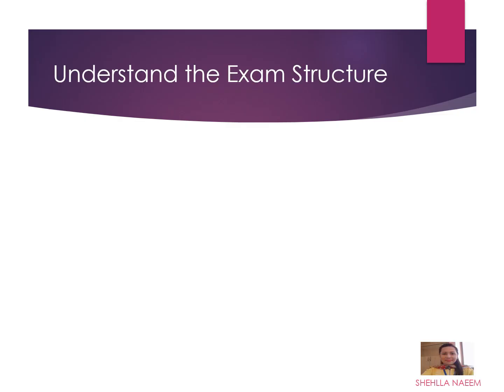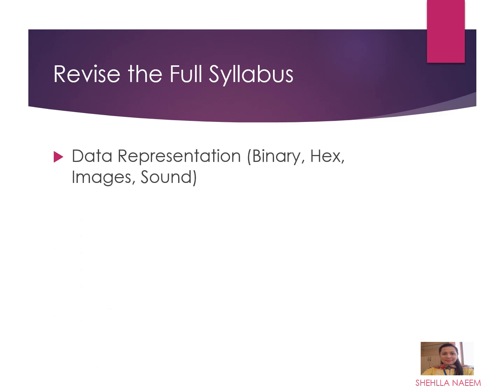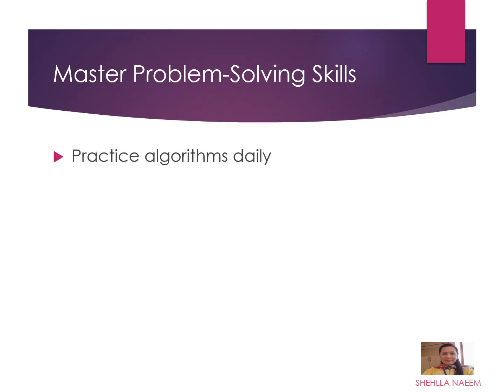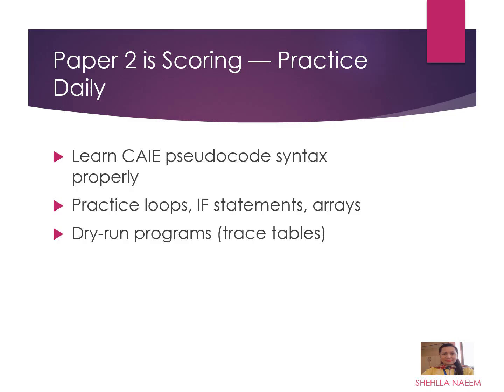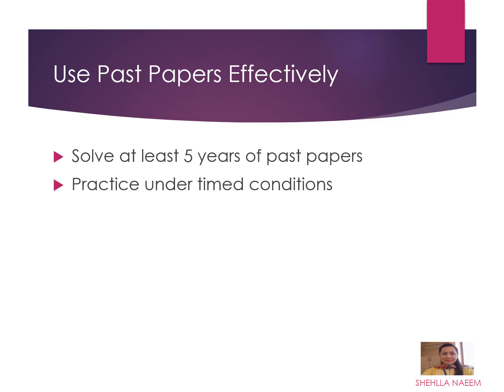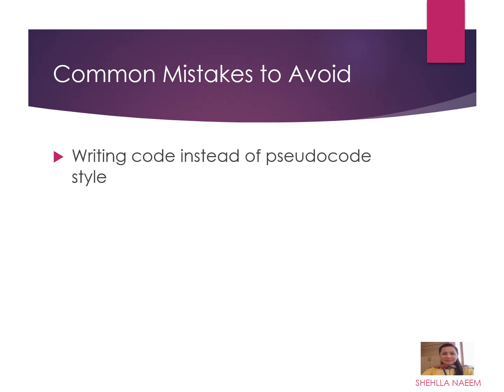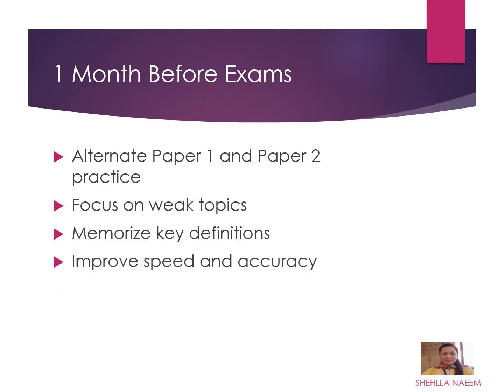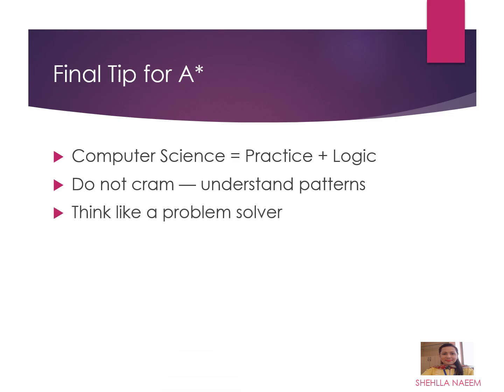CAIE CS 0478 Preparation MJ 2026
This video covers the exam advice to solve Computer Science May June 2026 paper.